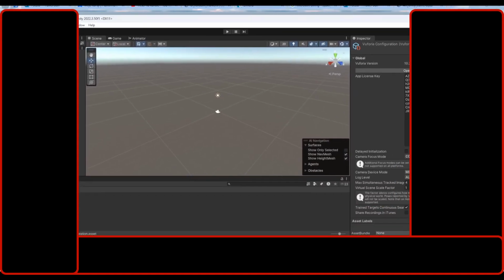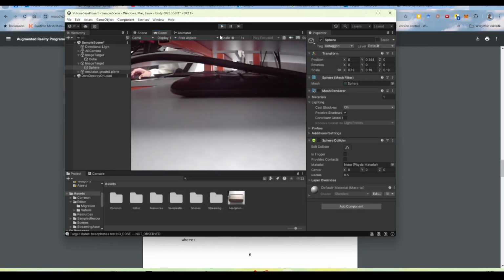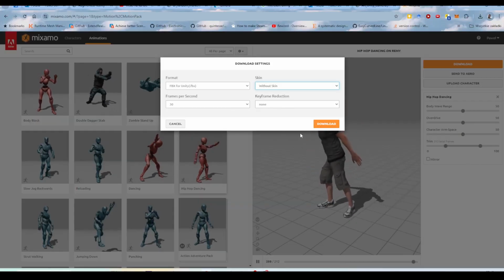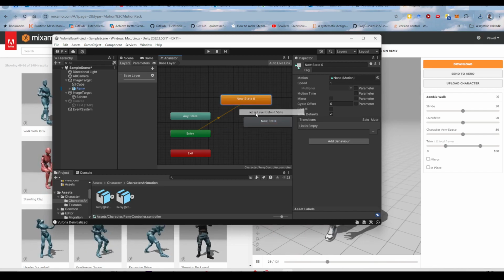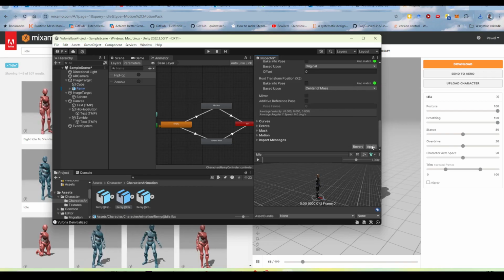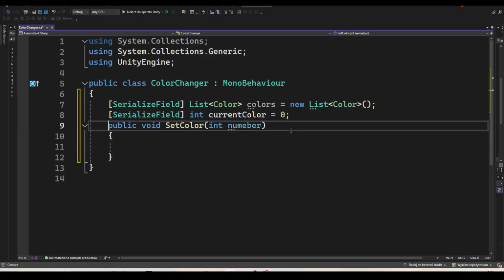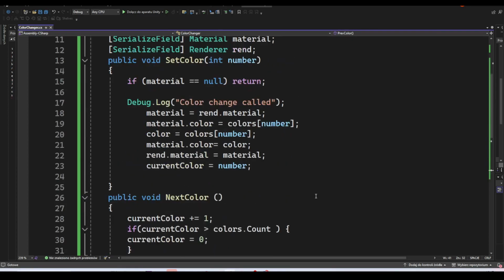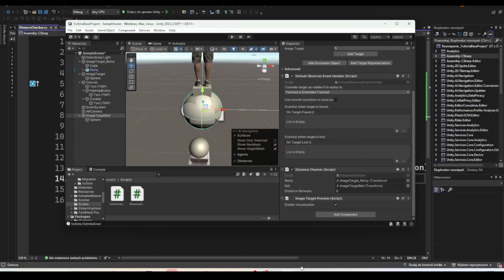AR Vuforia Unity - tracker recognition and Animations.